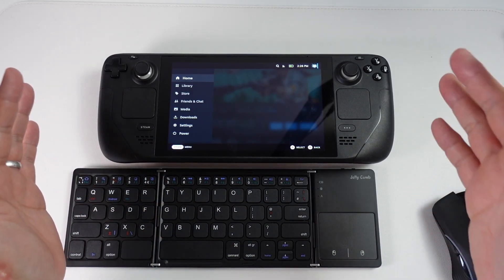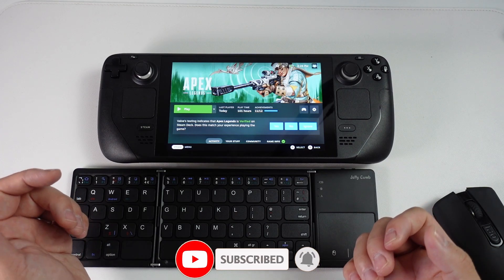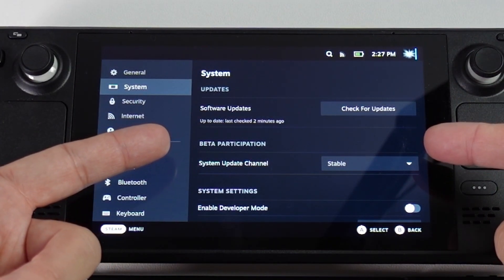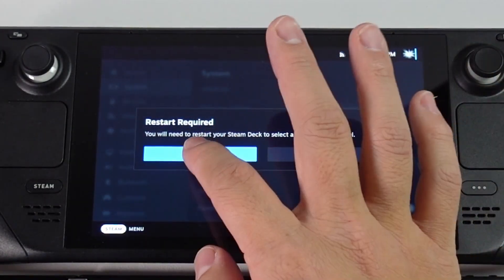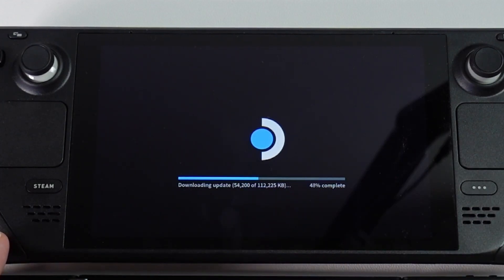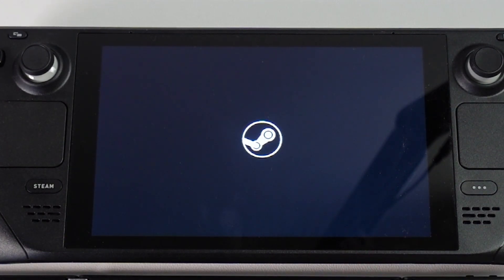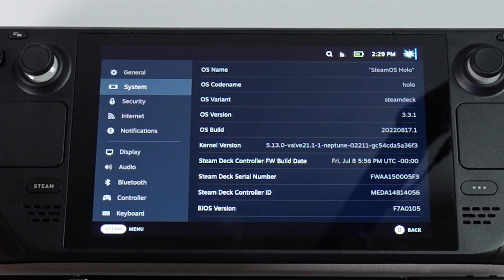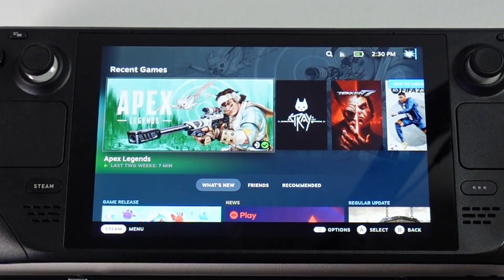How to update to Steam Deck Beta (Steam OS)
Quick video showing how to update your Steam Deck to the latest Steam OS Beta.

► My Recording Setup:
►► My equipment: